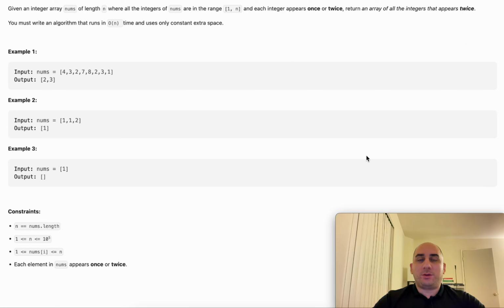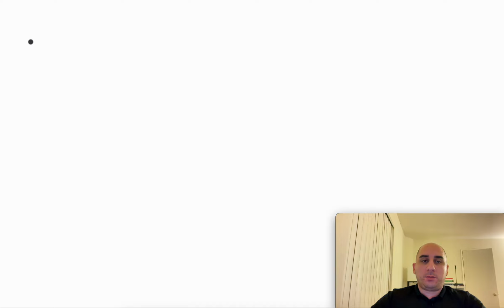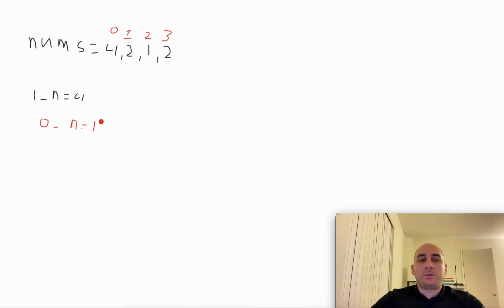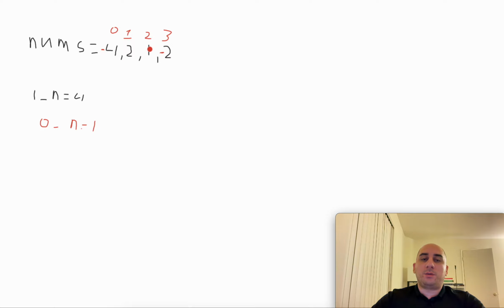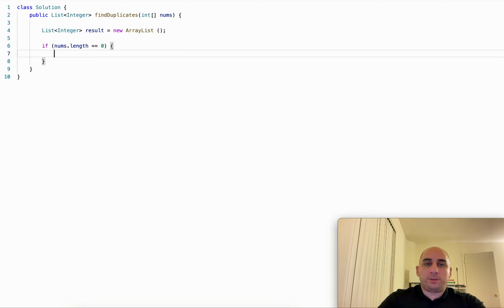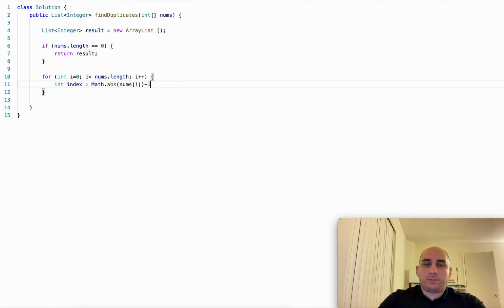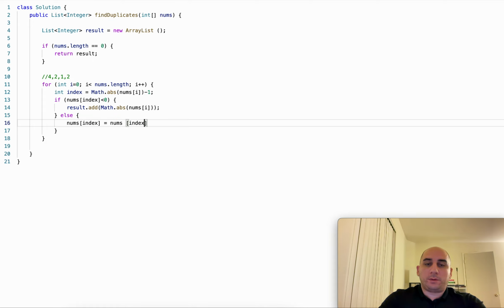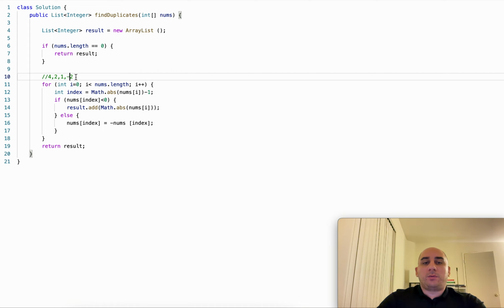LeetCode - 442. Find All Duplicates in an Array | Java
00:00 - Step-by-Step Explanation
04:28 -  Coding

leetcode 442